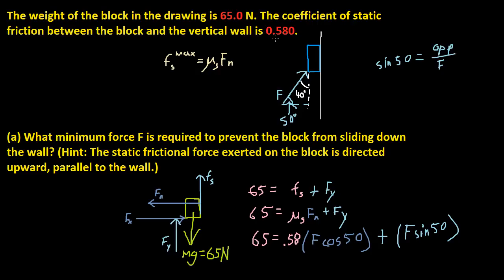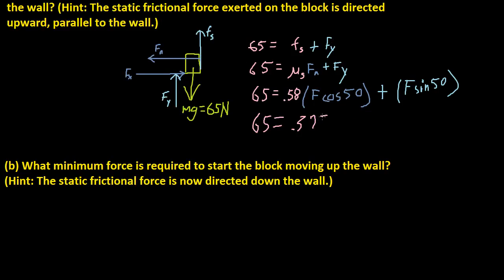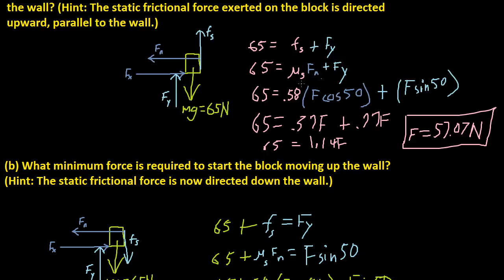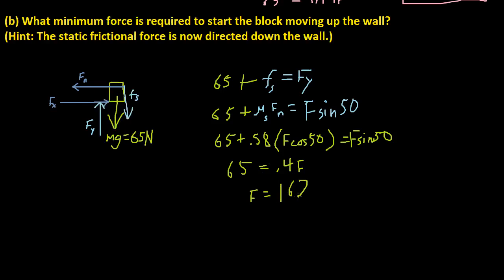Pushing a Block Up the Wall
I answer the following question:

The weight of the block in the drawing is 65.0 N. The coefficient of static friction between the block and the vertical wall is 0.580.

(a) What minimum force F is required to prevent the block from sliding down the wall? (Hint: The static frictional force exerted on the block is directed upward, parallel to the wall.)

(b) What minimum force is required to start the block moving up the wall? (Hint: The static frictional force is now directed down the wall.)